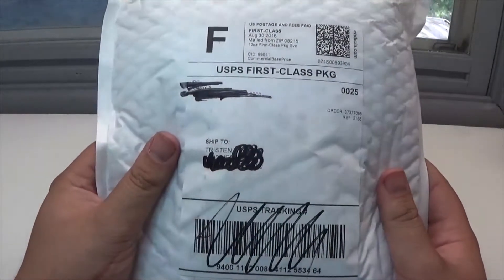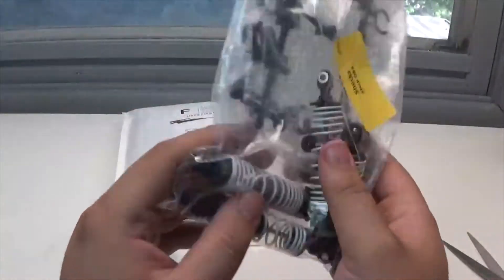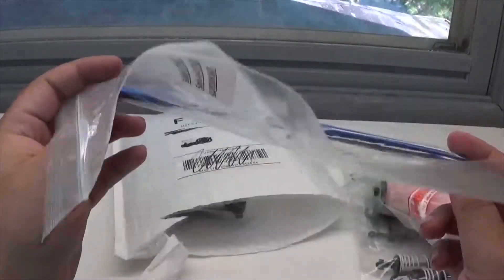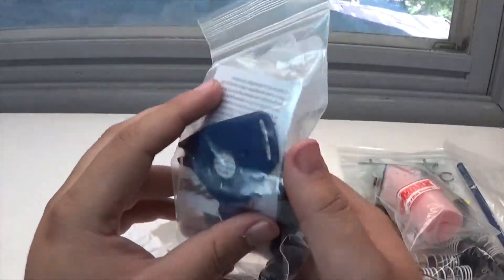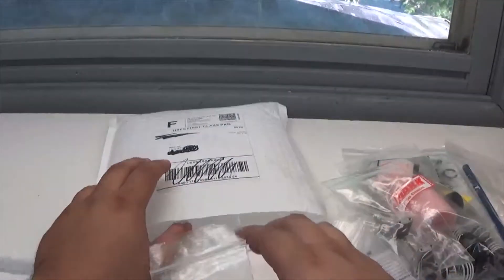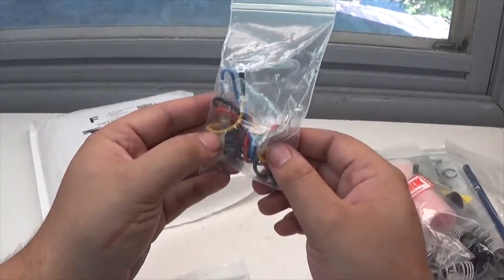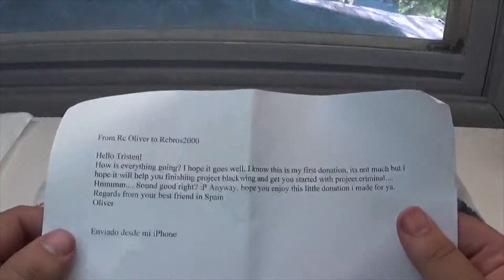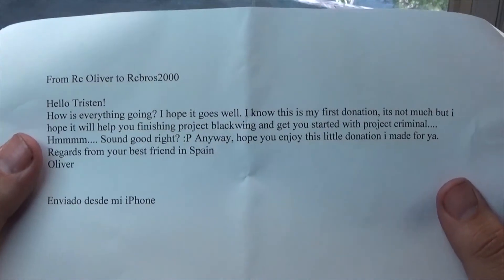RC Oliver: Donation Unboxing